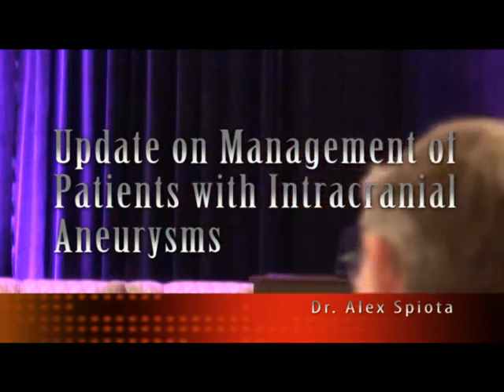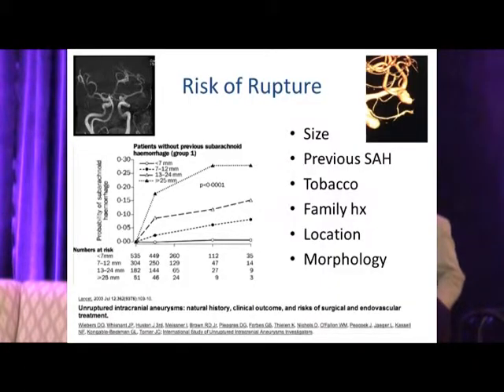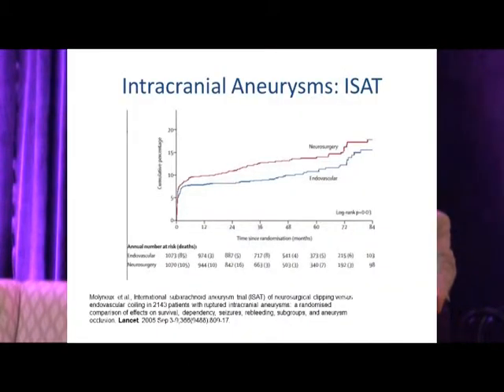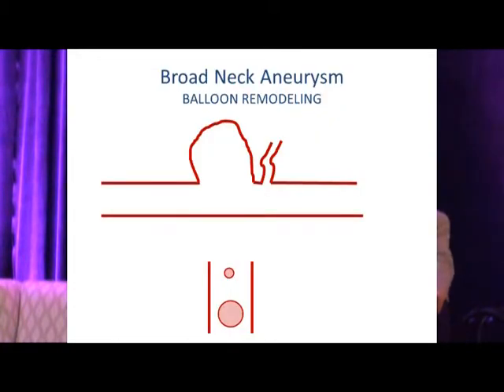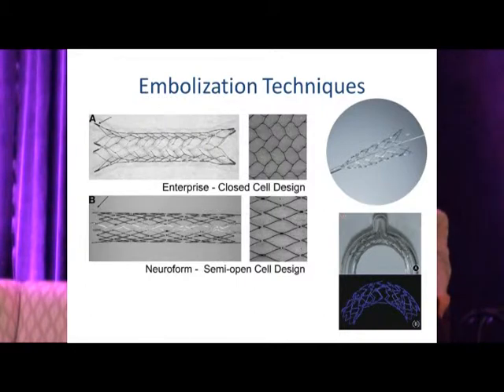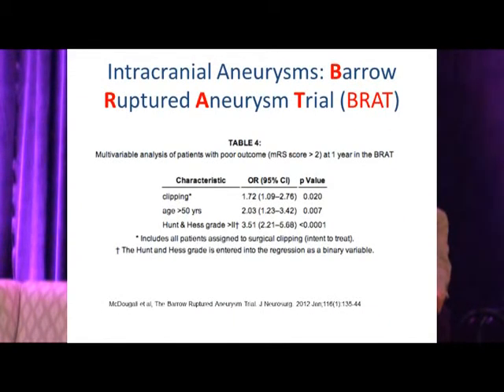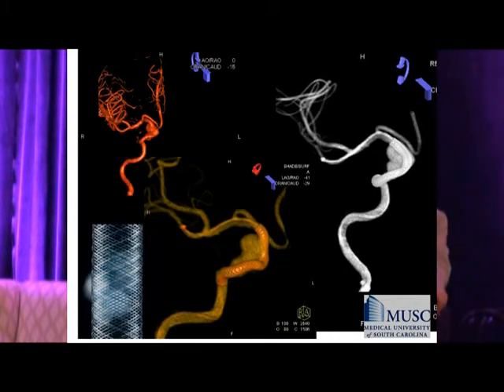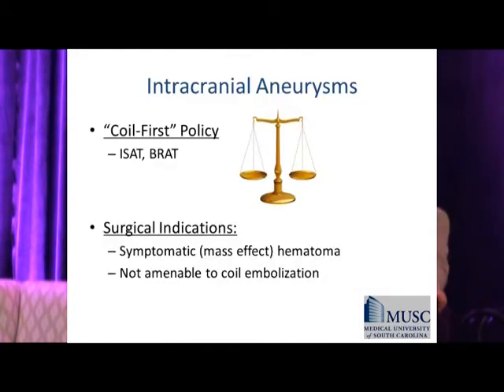Dr. Alex Spiota "Update on Management of Patients with Intracranial Aneurysms"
Dr. Alex Spiota "Update on Management of Patients with Intracranial Aneurysms". Sanctuary of Endovascular Therapy. Kiawah Island, South Carolina. February 21, 2014. Video by Michael Clouse.